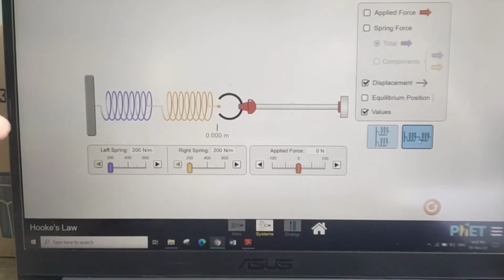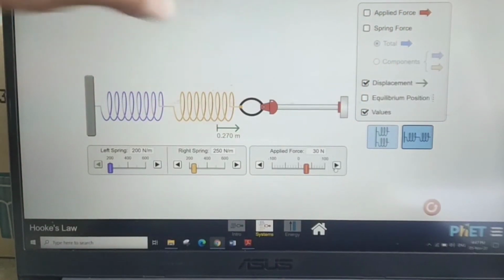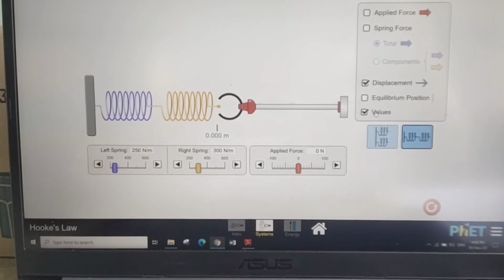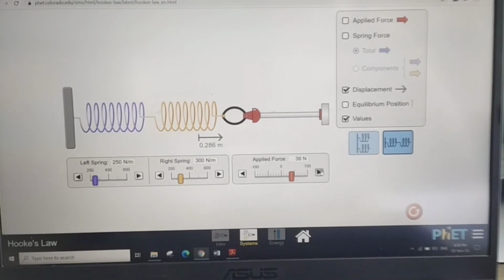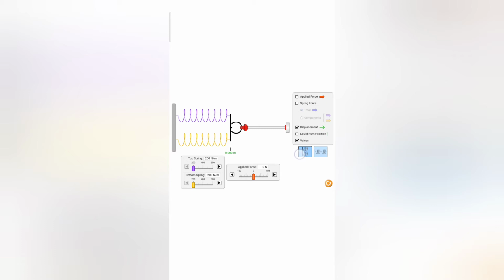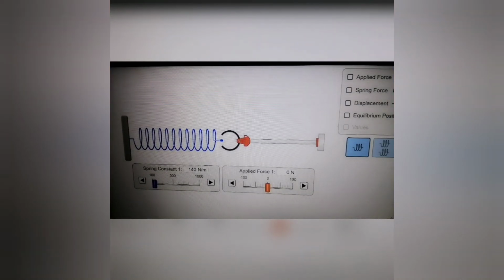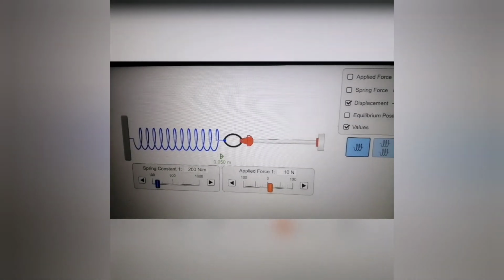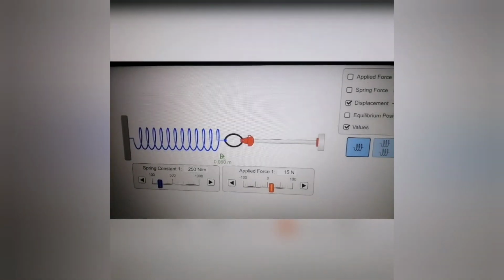LAB2 HOOKE'S LAW